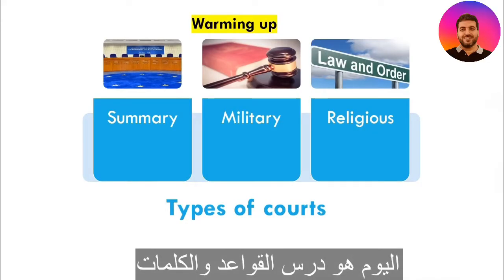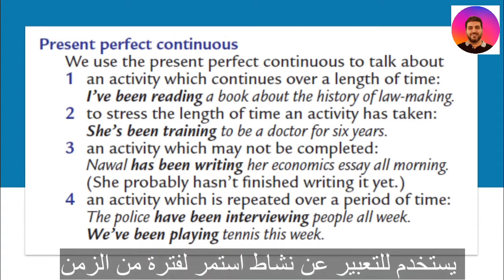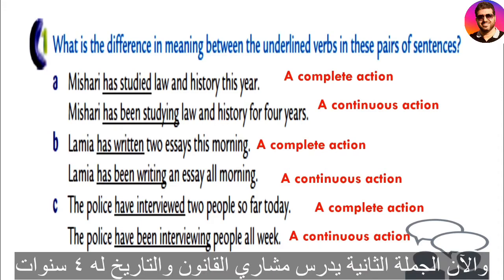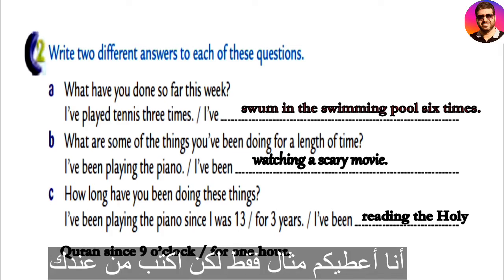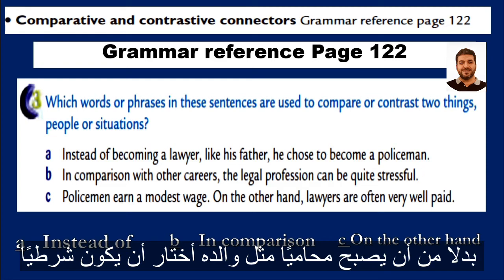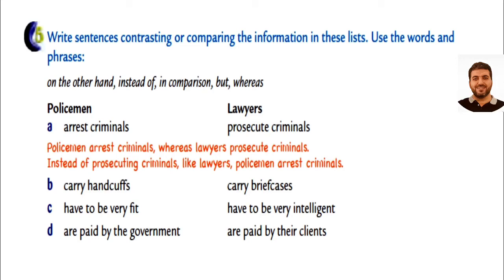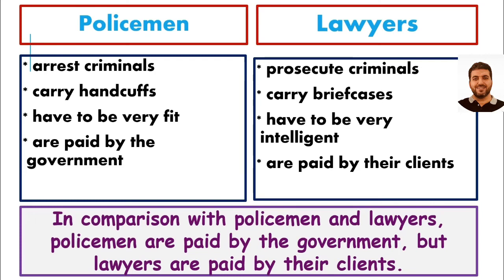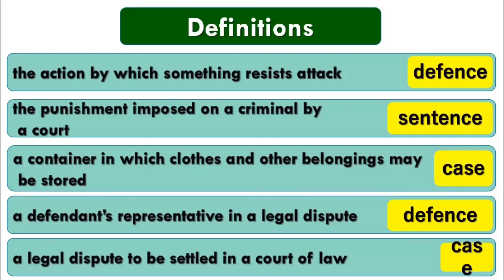Grade 12 U1 L4-5 الصف الثاني عشر الوحدة الأولى الدرسين الرابع والخامس - القواعد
أتناول في هذا الفيديو شرح قواعد الوحدة الأولى وهي المقارنة بين زمني المضارع التام البسيط والمستمر كما أتناول شرح روابط المقارنة والتناقض أو المقابلة ثم بعض الكلمات التي لها أكثر من معني في اللغة الإنجليزية مع شرح كلمات الدرسين بالنطق والأمثلة